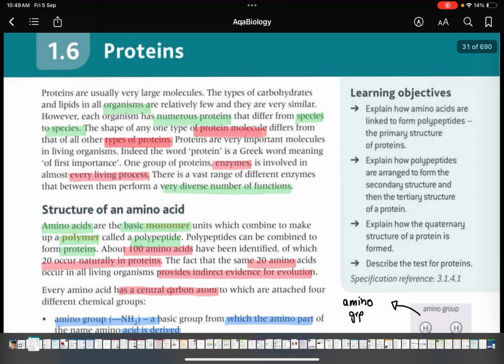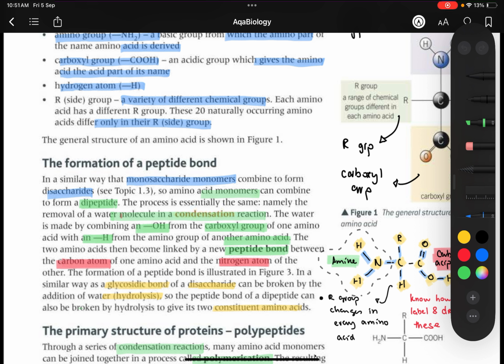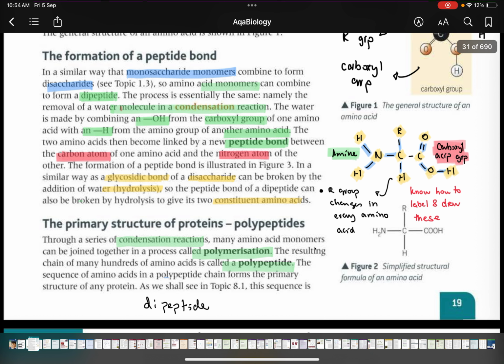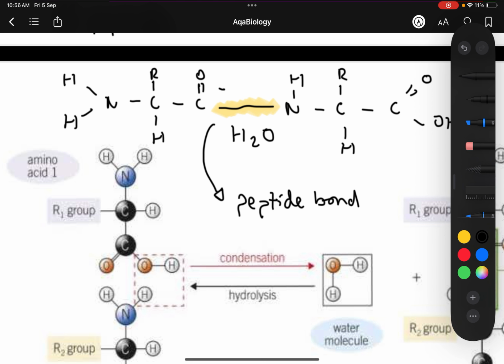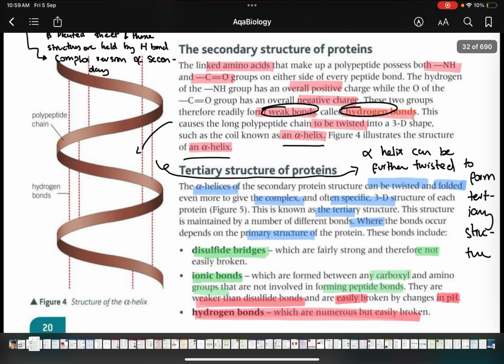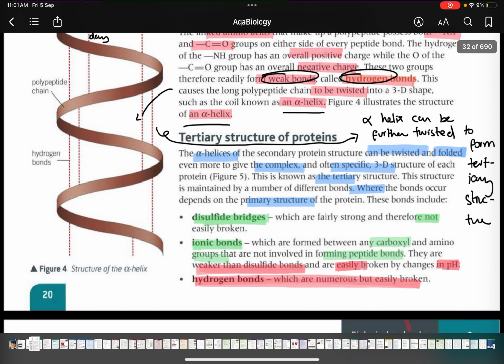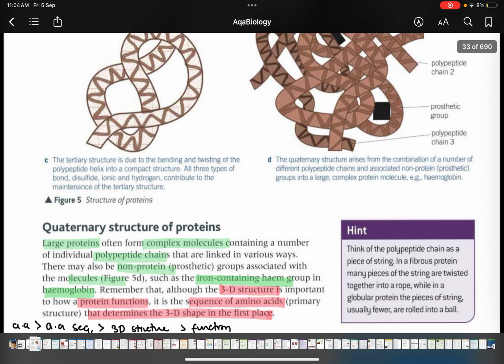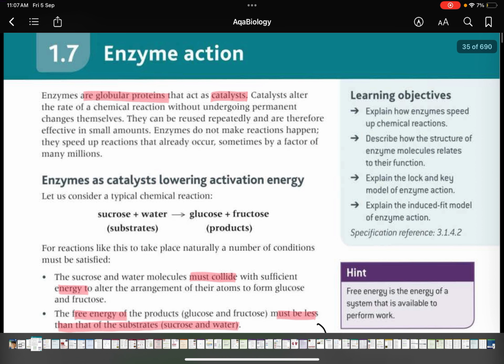PROTIENS 101 AQA AS BIOLOGY